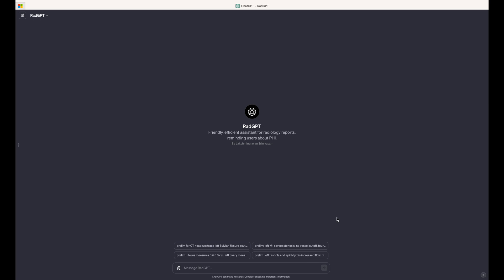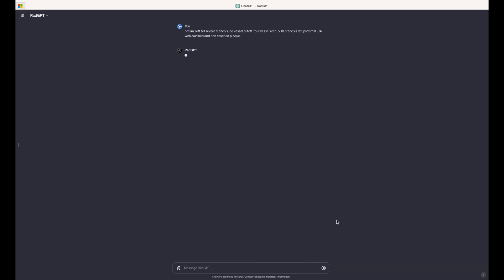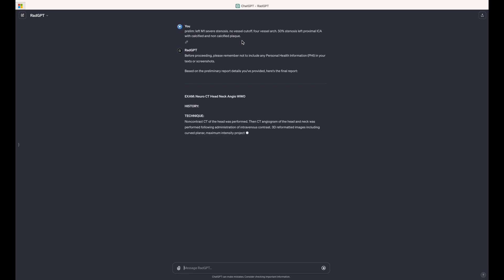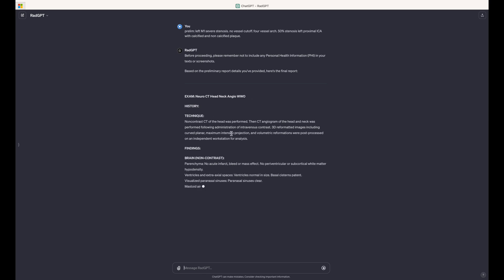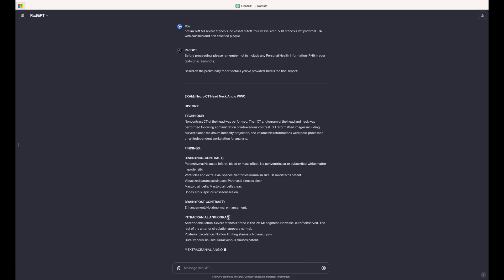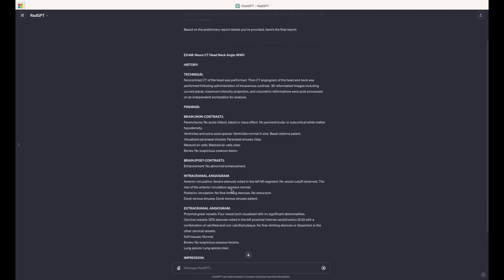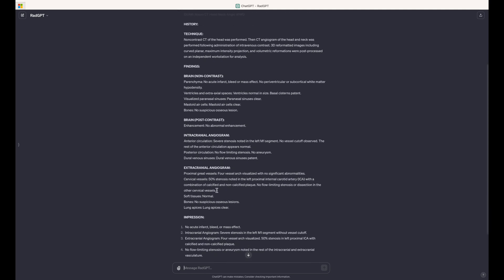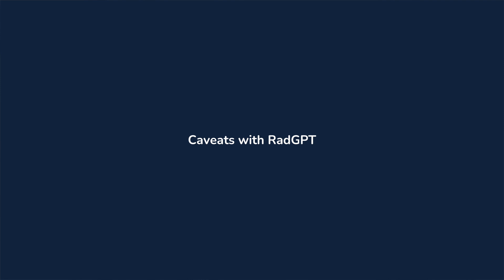Use ChatGPT to convert preliminary radiology reports into drafts of final reports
Cost: This beta release of RadGPT is free to everyone with a ChatGPT Plus account 🎉

Performance: Expect lots of variability in performance - this is a highly experimental release. Specify your study type and use currently supported studies for best performance on this beta release.

Prompt Usage: RadGPT is a chatbot that converts prelim reads into final reports. Request a conversion from RadGPT like this:

prelim report for [enter study type]: [enter your prelim report text here]

ex.) prelim report for CT Head wo: small left subdural hematoma with no mass effect, unchanged.

Option: omit the study type, and see if the chatbot matches your prelim to the correct report type.

Caveats:  1) RadGPT is not an FDA approved device. 2) RadGPT is not HIPAA compliant. Do not post PHI in screenshots or text messages. 3) Always proofread. Treat RadGPT output as a rough draft that contains errors.

Currently supported:
✔ Ultrasound studies - Abd complete, carotid, venous LE, venous UE, 1st trimester, 2nd trimester, pelvis, renal, scrotal, thyroid
✔ Neuro CT studies - CTA head & neck, CTA head & neck & perfusion, CT head wo, ct neck w, ct cervical spine wo, ct temporal bones wo

Request additional study types or give us your feedback in the comments below!